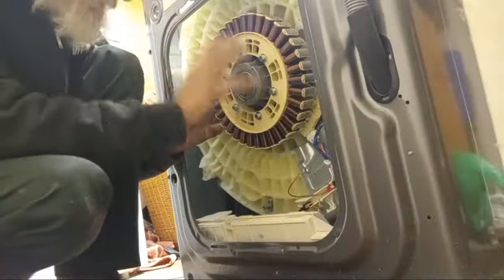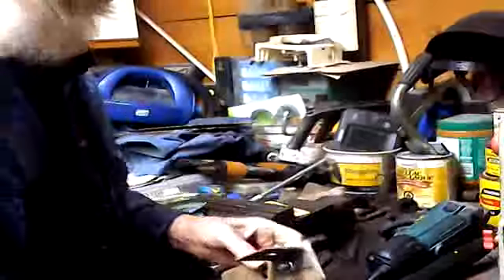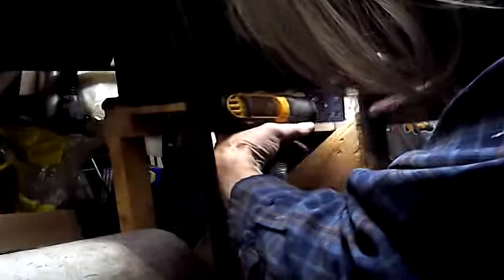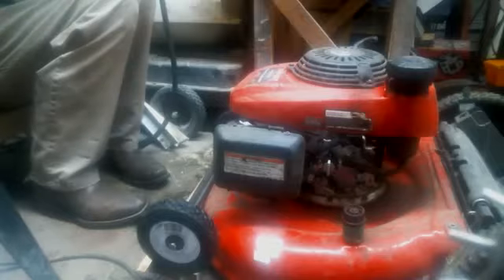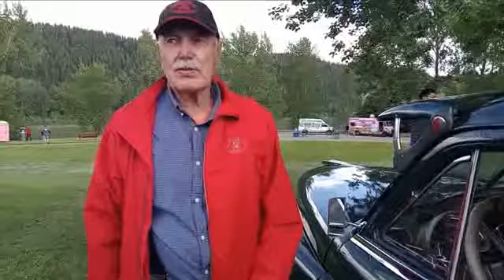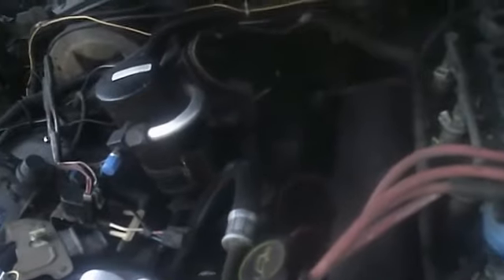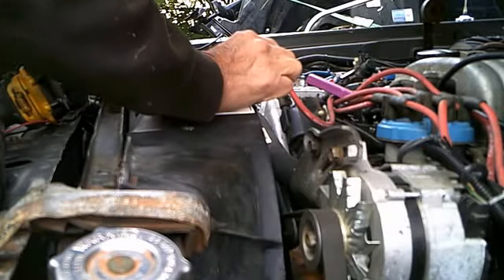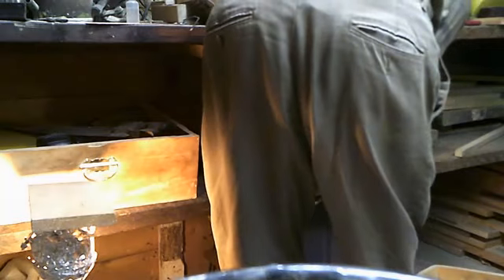This Summer's Review of Projects Done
The weather here has almost ended Me from doing outside projects, so I decide to give a clip of everything I did this year to date.

I finally came up with the cost for one at $4.95 or Donations Welcome!
Process will help Me with My Channel.